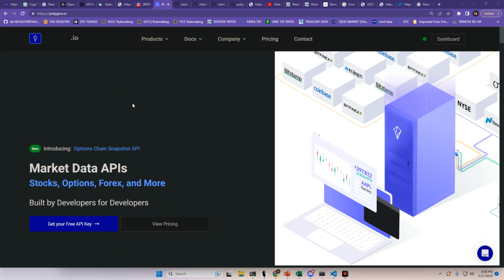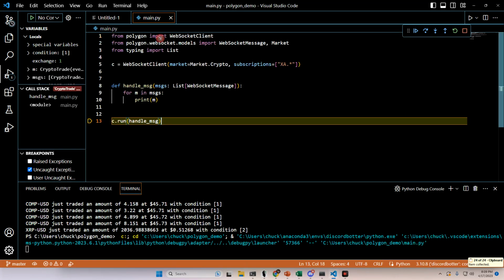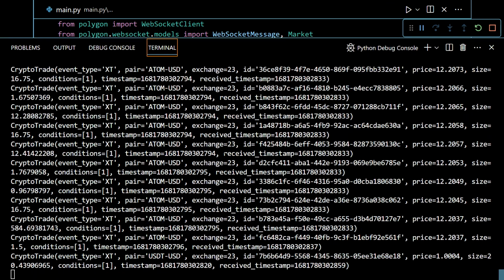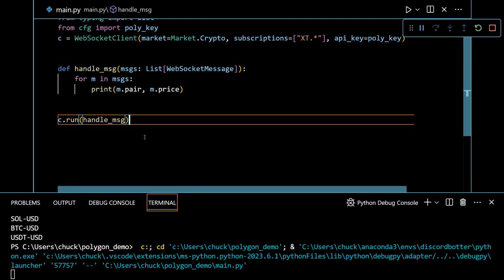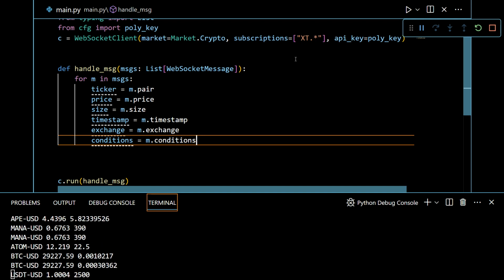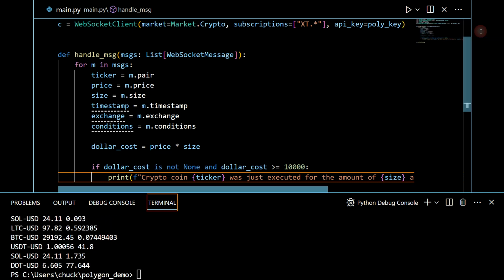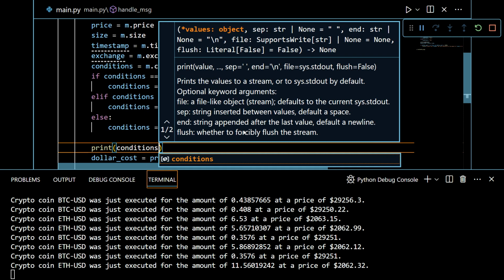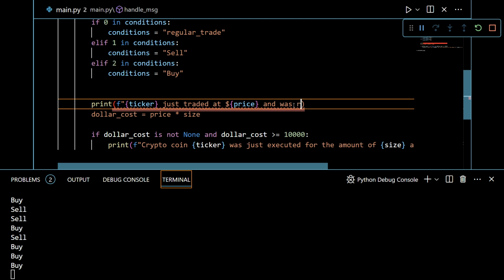Real Time Data for Smarter Trades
I will be building several tools for this service specifically.